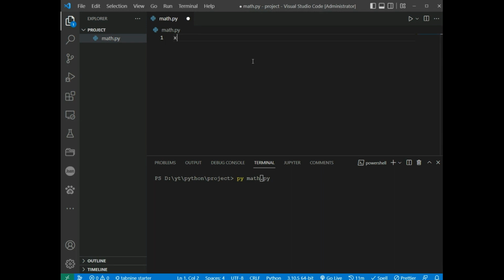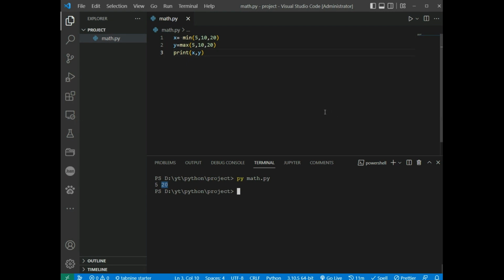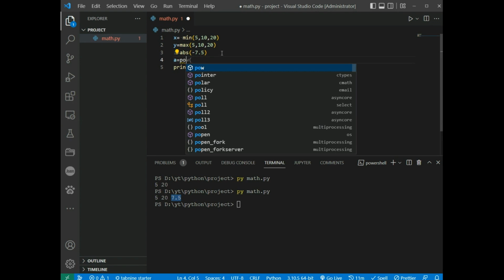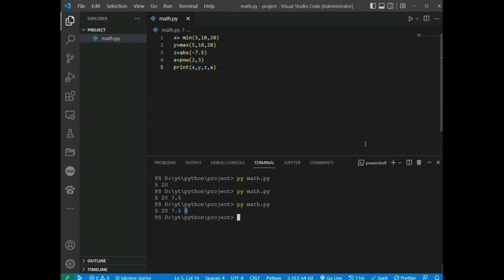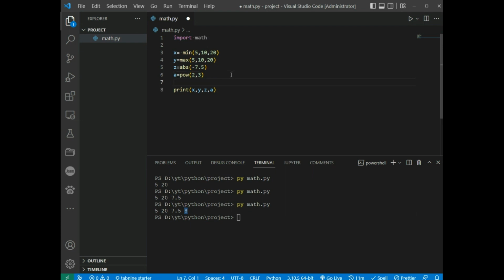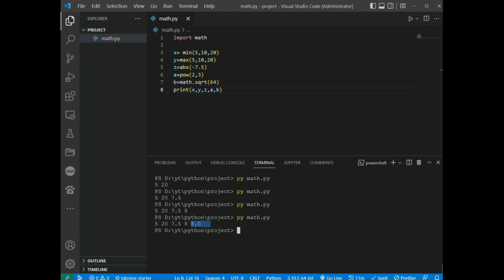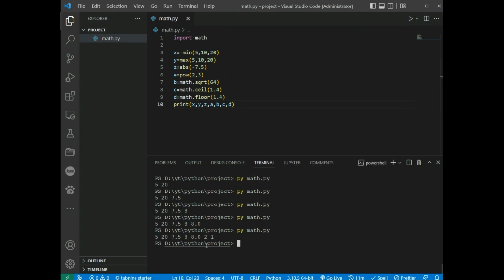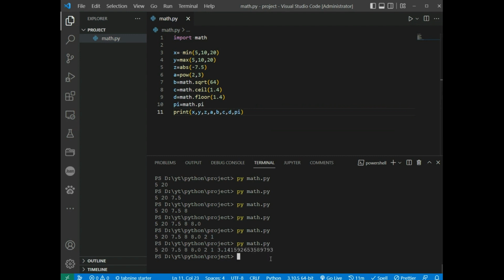🐍 Python tutorial for beginners - Math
Python has a set of built-in math functions, including an extensive math module, that allows you to perform mathematical tasks on numbers.